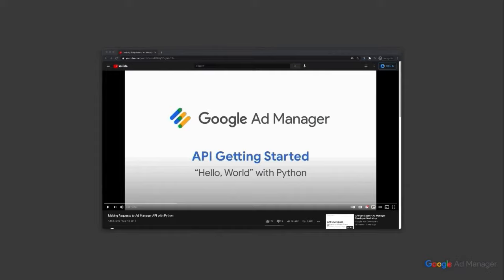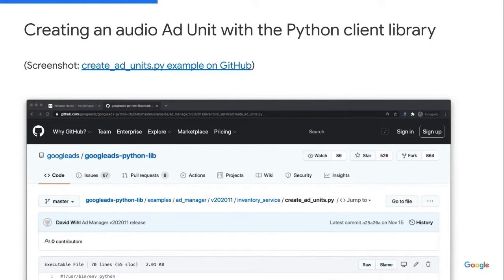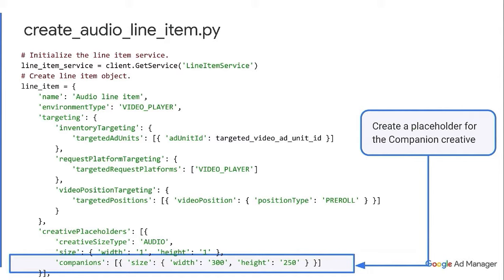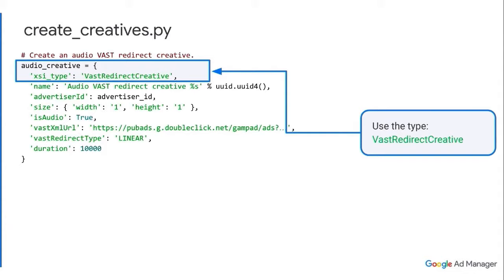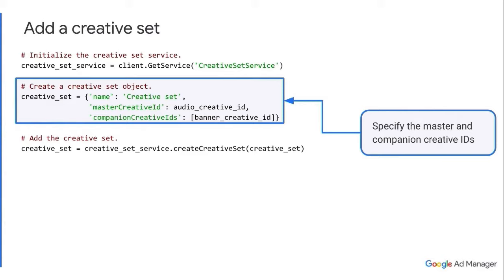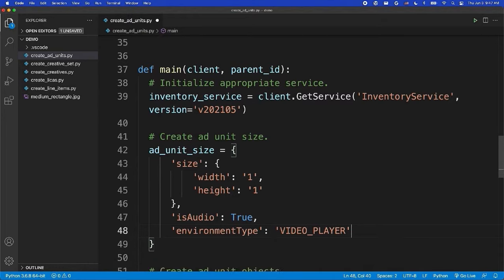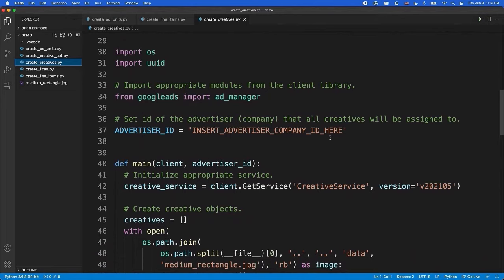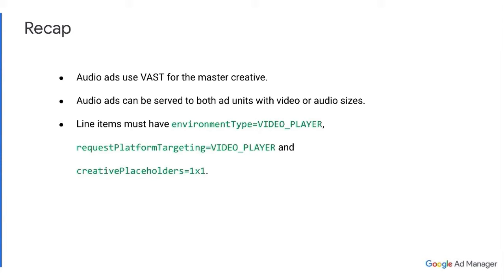Audio ads basics in the Ad Manager API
Tutorial with demo about trafficking audio ads using the Google Ad Manager API.